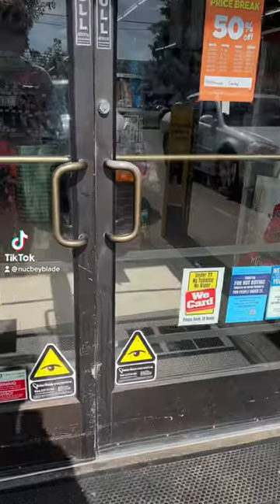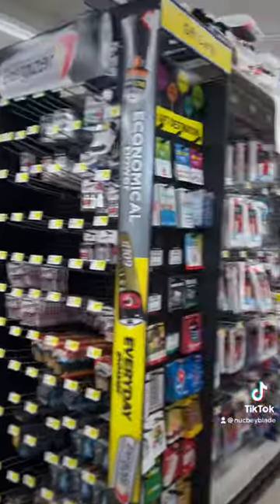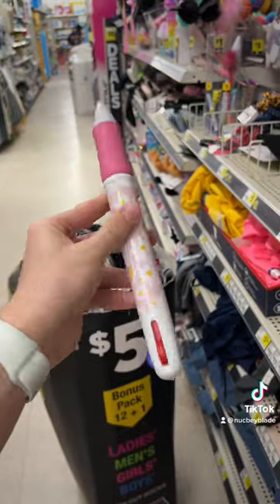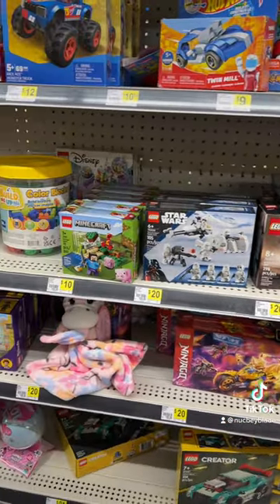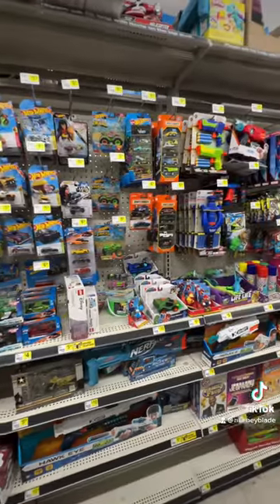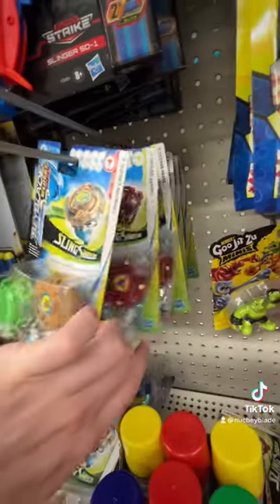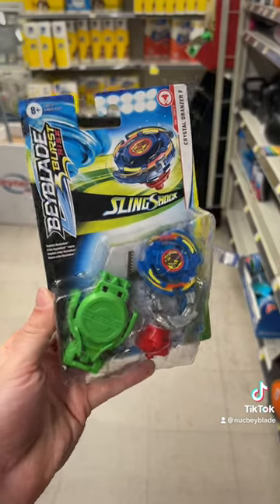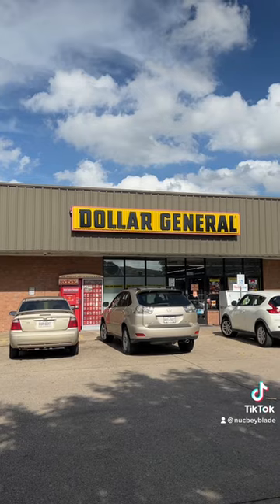Does DOLLAR GENERAL Have BEYBLADES?